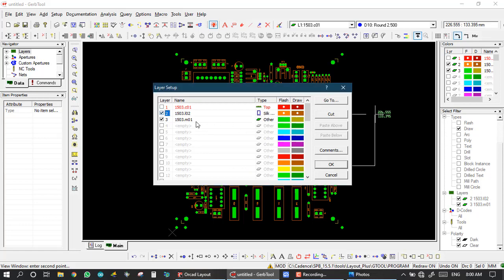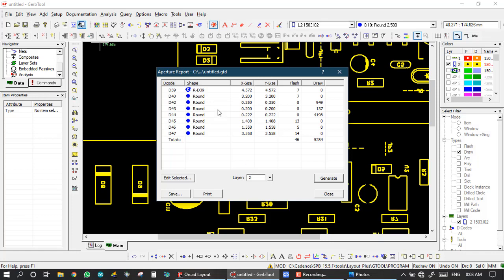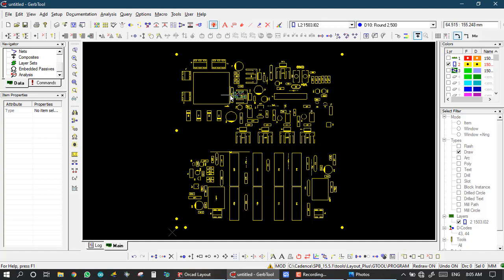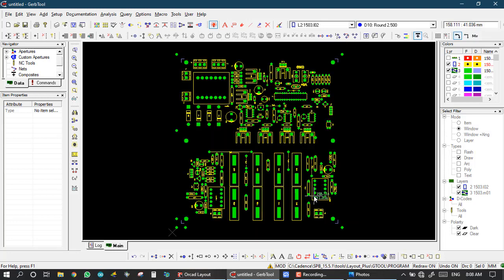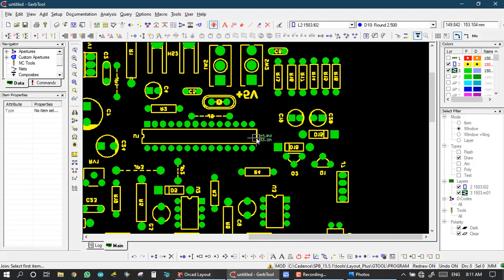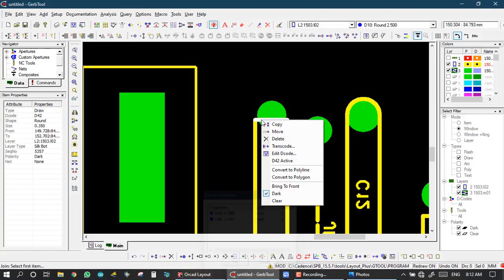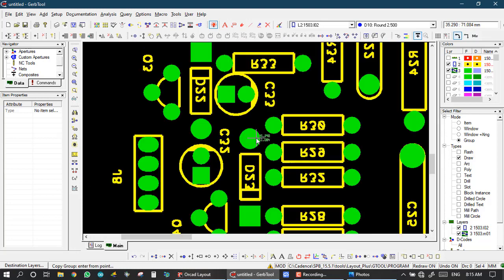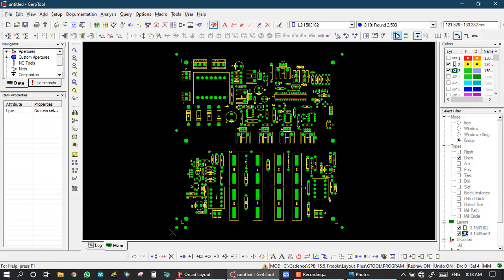11 How to Edit Silk Screen or Legend Printing In Cadence PCB Design Software as Production Plant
Silk Screen or Legend Printing editing in cadence  PCB Design software
Silk screen is important for identify Components, Testing Points, Pin Number, +Ve, Ground etc
Many time customer silk screen Dcode size is very law So we must be make it as per our production plant standard
So we edit gerber before production

thnx